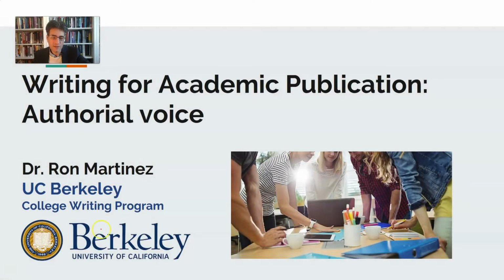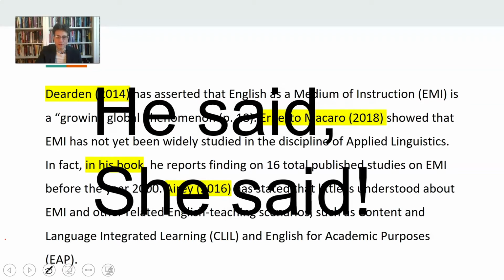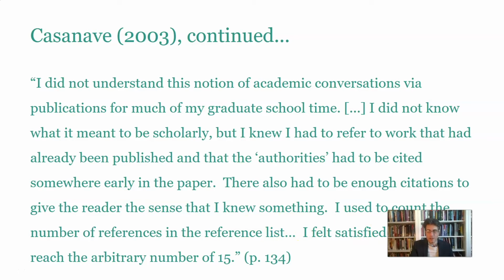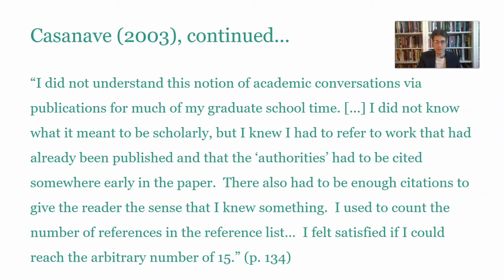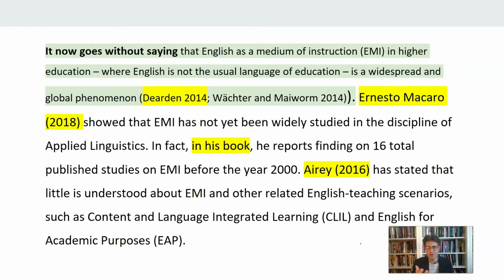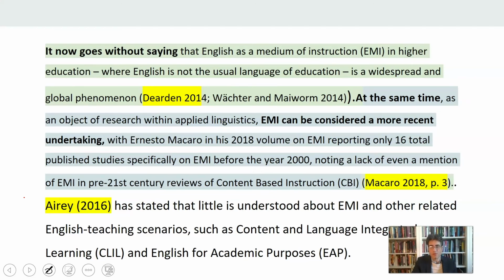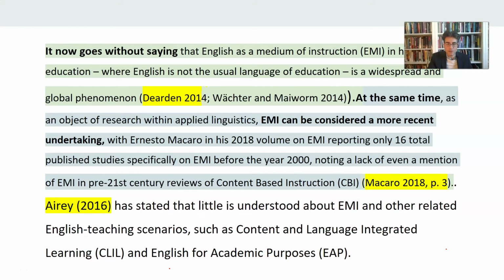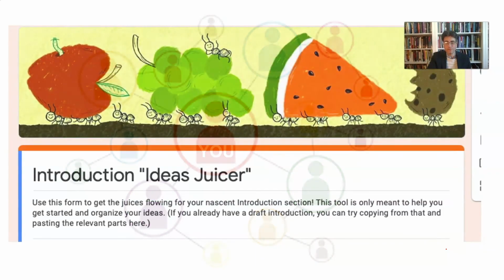Module 6.2 - Writing for Academic Publication: Authorial voice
Here we consider the sometimes abstract concept of "authorial voice" in academic writing, and some practical ways you can avoid "losing" your voice in the discourse.